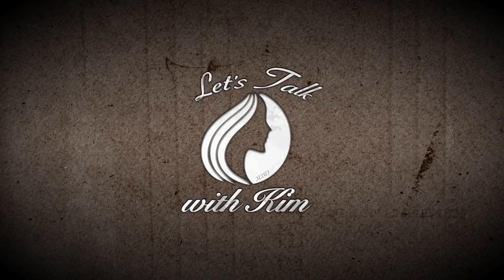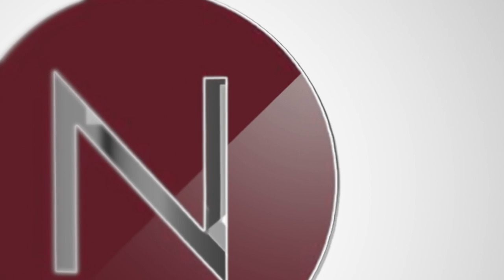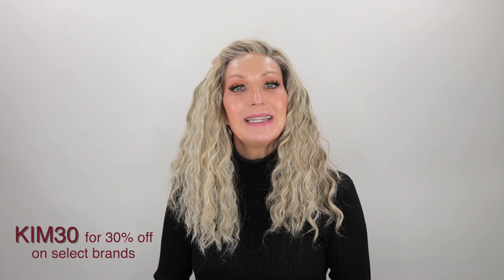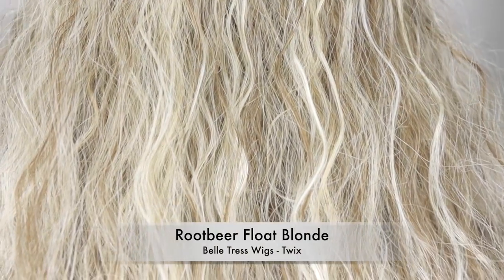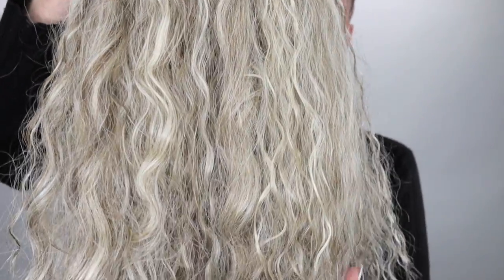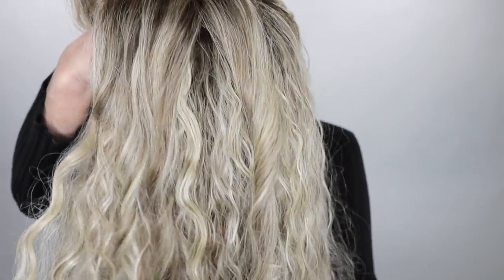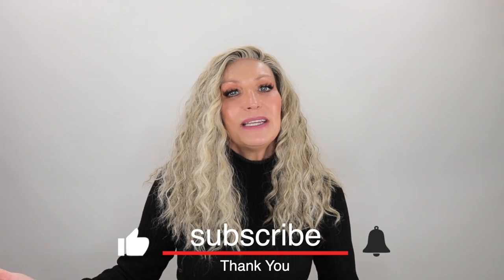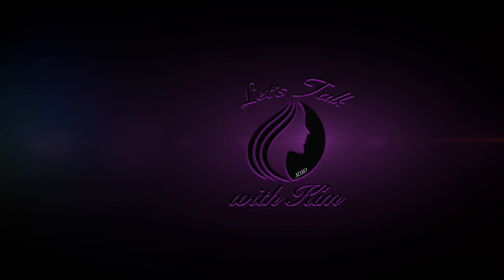TWIX Wig by Belle Tress in Rootbeer Float Blonde. Heat Friendly Wavy Curls with Extended Lace Front.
TWIX Wig by Belle Tress in the color Rootbeer Float Blonde.

Wig Features: Extended Creative Lace Front, Monofilament Part, Heat Friendly

Twix by Belle Tress is a beautiful style with wavy curls that are sure to catch all eyes. This wig features an extended lace front and left monofilament part to create a realistically stunning appearance. Made with heat friendly fibers that allow for endless styling options to spruce up your look.

Length: Side: 13"-14", Nape: 9.5", Overall: 17.5"